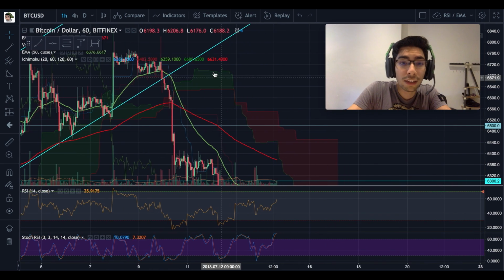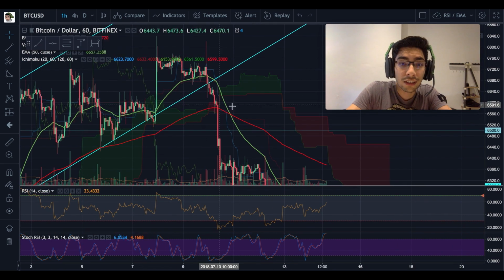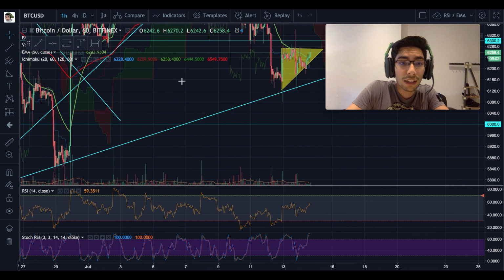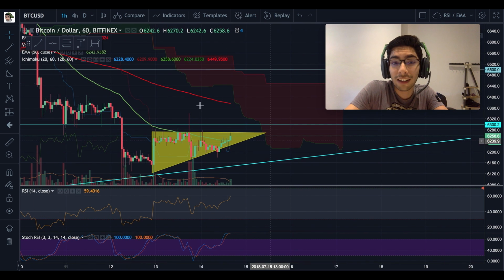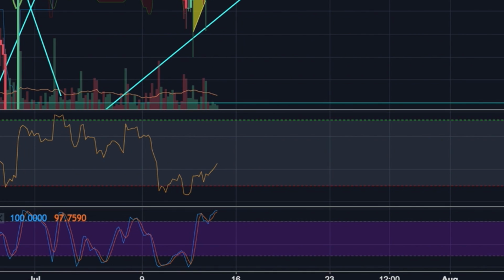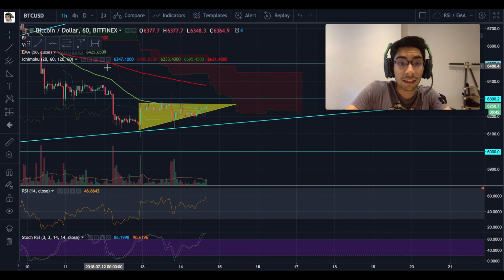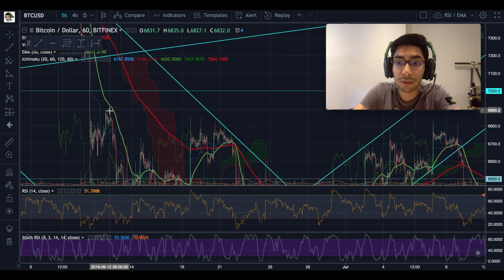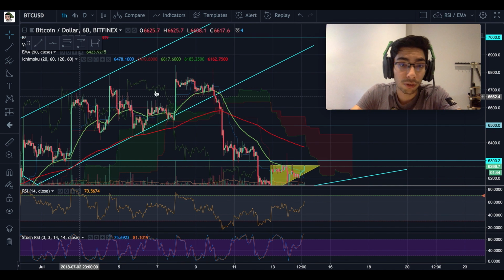Crypto Analysis - Learn from your mistakes and PROFIT !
Crypto Analysis: Today we will discuss the recent dump and how this could lead to the so foreseen head and shoulders pattern. Interestingly there is still space to go down in lower timeframes, but we are bottoming on the daily chart. If key supports hold we might see this turning around soon!

Crypto Discussion: Always learn from your mistakes. Doing so will lead you to profit eventually. Two important lessons:

1. Always take profit
2. Set SENSITIVE stop losses